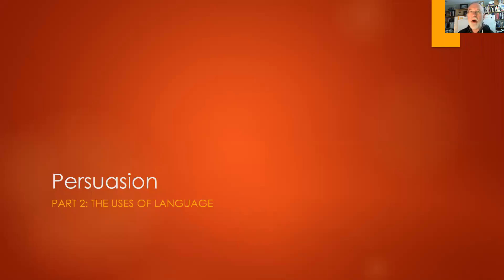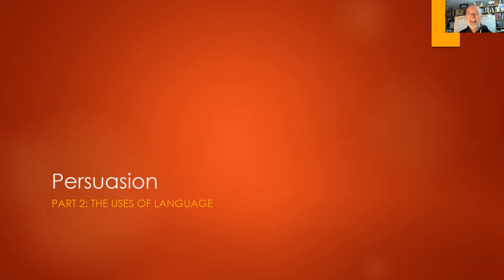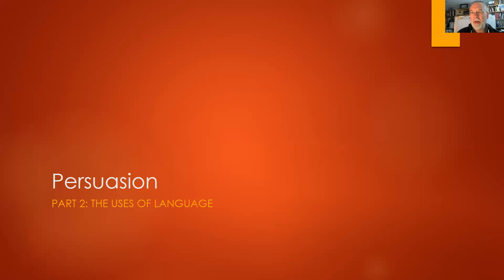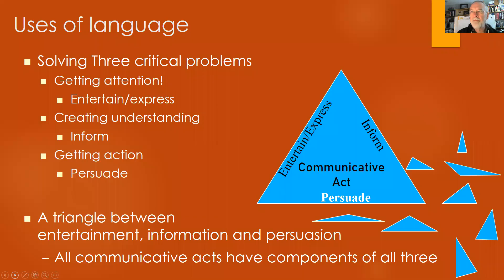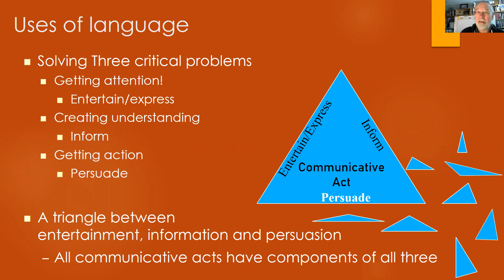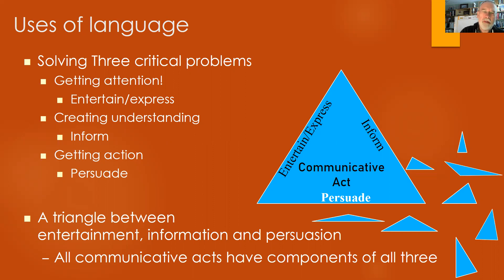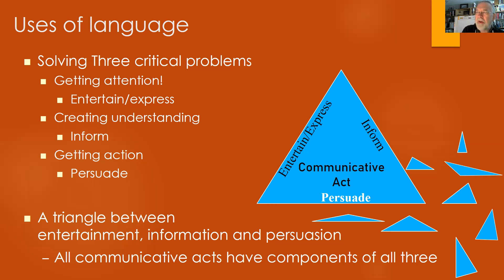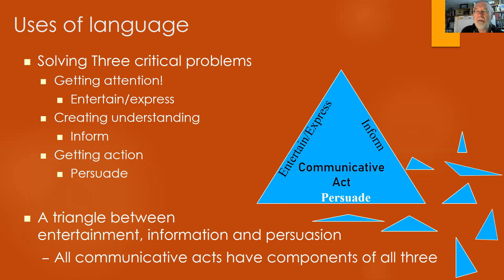Critical Thinking 3 Persuasion 2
Part of the Critical Thinking series, this second part of the Persuasion series looks at the three basic problems in communication and how persuasion functions as a problem solving tool.